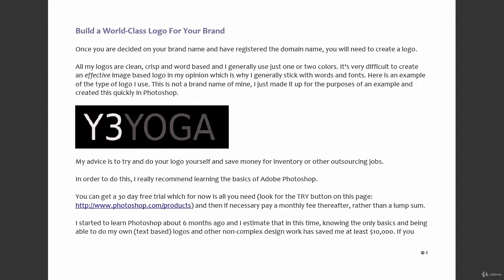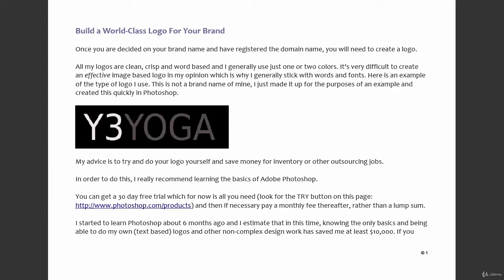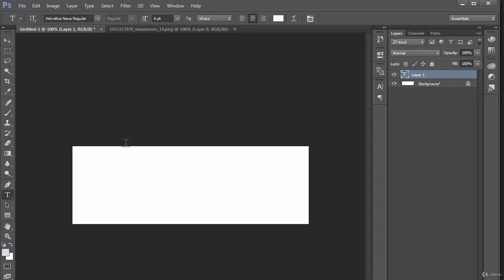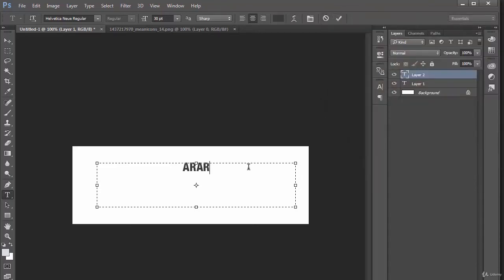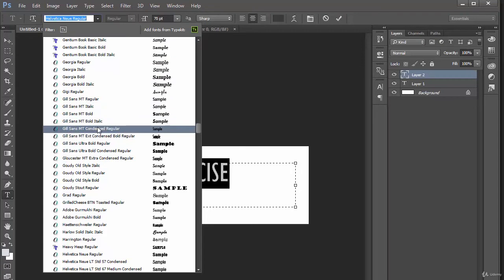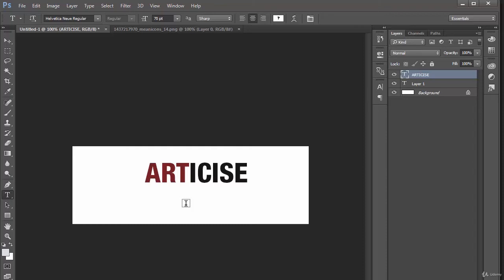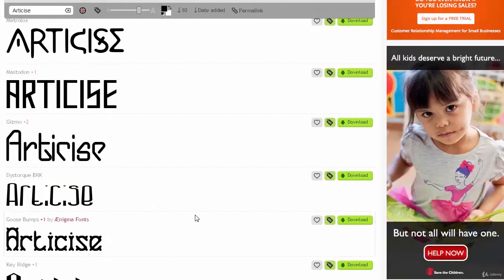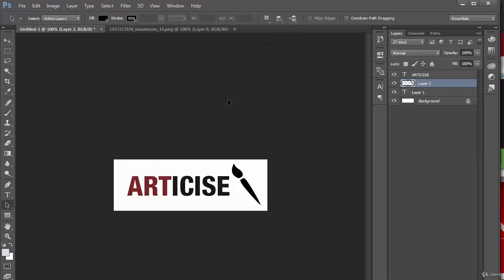Amazon FBA - Build a World-Class Logo For Your Product and Brand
This course was created by Tim Godfrey.

How to start an Amazon FBA business! In this video, I'll take you step-by-step on what Amazon FBA is, and how you can create a profitable e-commerce business using this powerful platform. I've been selling on Amazon since 2016 and it is one of the coolest businesses I have - you'll see why.

The best thing about Amazon FBA is that you can start at home, from your laptop. You can literally have a thriving FBA business from anywhere in the world! And the earnings potential is unlimited - it all depends on your hustle, skill at finding the right products and scaling up.

Amazon FBA fulfillment Step by Step for beginners 2020 - Introduction Part 1

Amazon FBA fulfillment Step by Step for beginners 2020 - The Amazon MasterPlan Business Model Part 2

Amazon FBA by Amazon Step by Step 2020 -  Identify Proven & Profitable Amazon Products Part 3